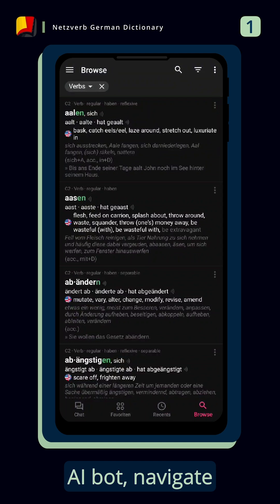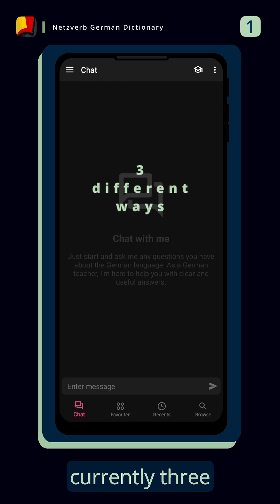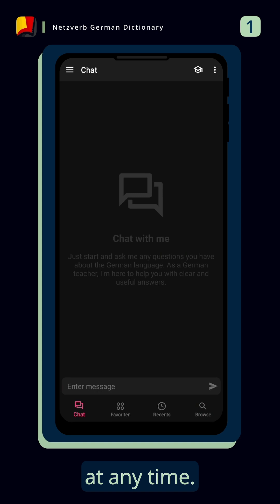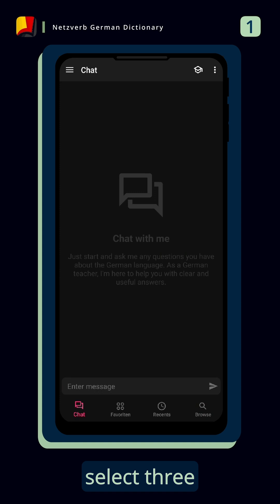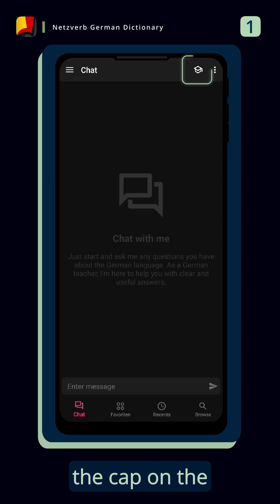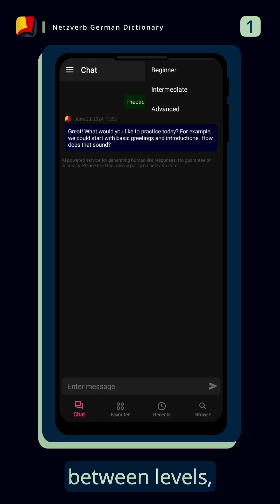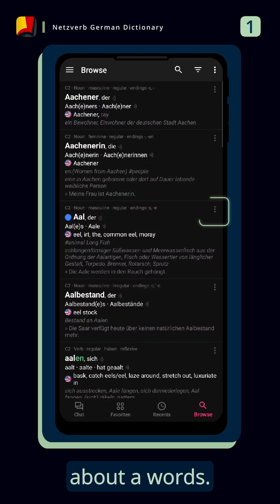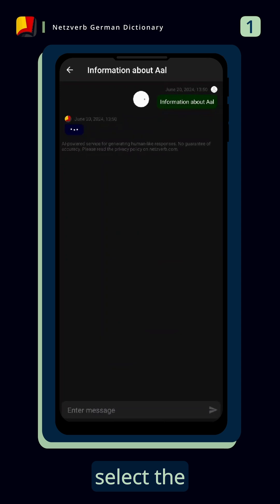Tutorial 1: How to use the AI-Chatbot to learn German | Netzverb Dictionary App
Discover three innovative ways to interact with our built-in AI Chatbot in this comprehensive tutorial. Our app transcends a simple digital encyclopedia, offering powerful language tools—grammar, translation, thesaurus, meaning, and usage—all in one place. Experience the ultimate compendium of language comprehension today!

This is the first of a new series of tutorials where we will explain the features of the application.